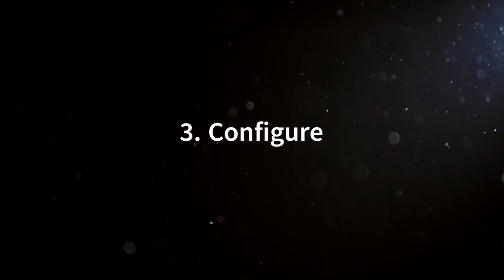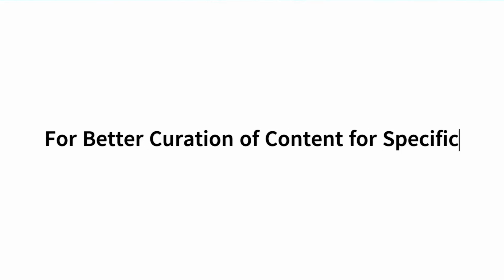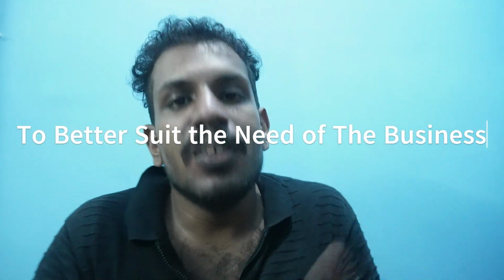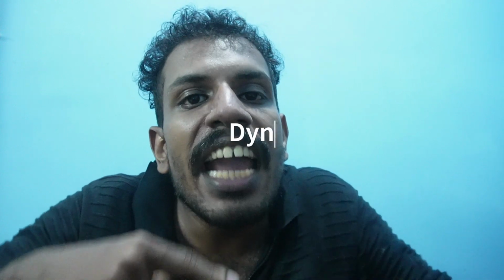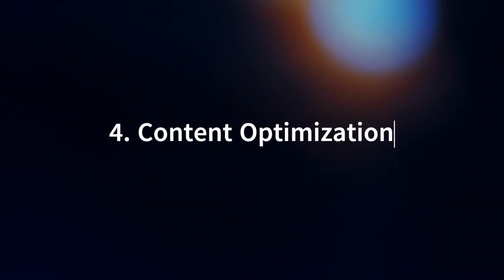Unlimited Traffic to Generate Unlimited Sales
Are you ready to supercharge your sales strategy? Look no further! In this game-changing YouTube video, we unveil a simple yet powerful solution that combines the ChatGPT API and Heat Map Tracker to revolutionize your automated sales process.

Imagine having a cutting-edge chatbot powered by advanced artificial intelligence that engages your customers in real-time, answering their queries, and guiding them through the sales funnel. That's where the ChatGPT API comes into play. Discover how this state-of-the-art technology can elevate your customer experience and increase conversion rates.

But that's not all! We take it a step further by introducing the Heat Map Tracker. This powerful tool provides invaluable insights into how visitors interact with your website. With the Heat Map Tracker, you can visualize user behavior, identify hotspots, and optimize your sales funnel for maximum effectiveness.

Join us as we delve into the magic of combining these two game-changing technologies. We walk you through the seamless integration process and share real-world success stories from businesses that have experienced exponential growth by leveraging the ChatGPT API and Heat Map Tracker.

Whether you're a business owner, a marketer, or a sales professional, this video is a must-watch. Discover how to leverage the power of AI-driven chatbots and data-driven insights to skyrocket your sales and leave your competition in the dust.

Don't miss out on this opportunity to unlock the secrets of automated sales success. Watch our video on "Simple Solution to Automated Sales by Combining ChatGPT API and Heat Map Tracker" and take your business to new heights.